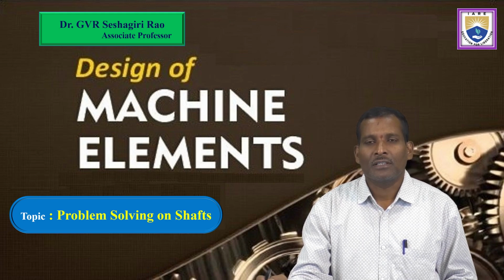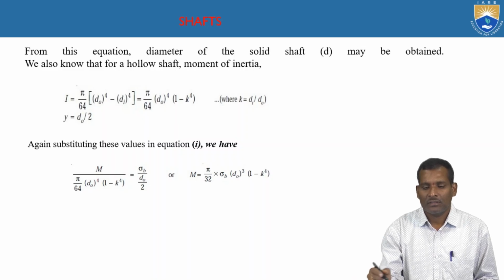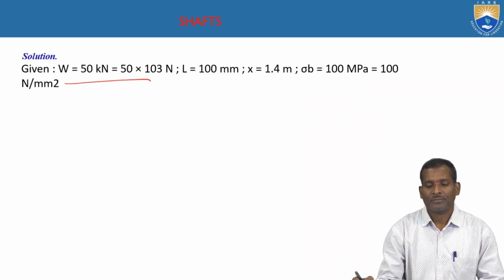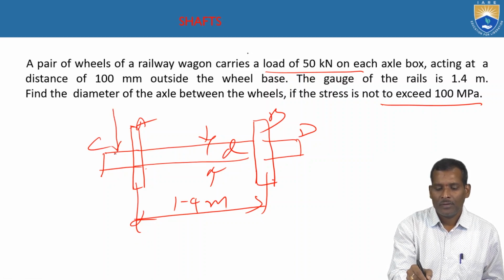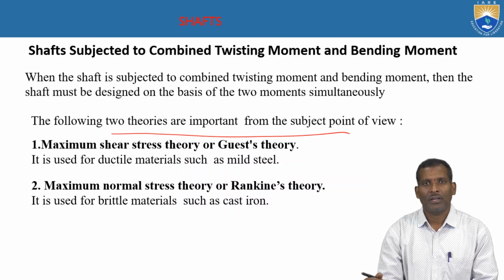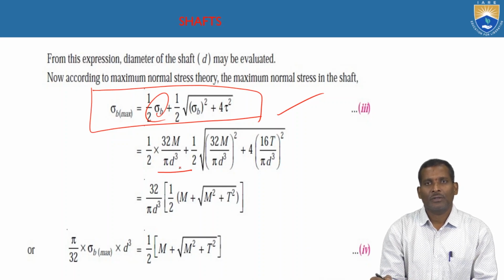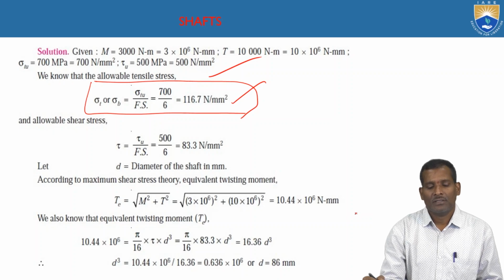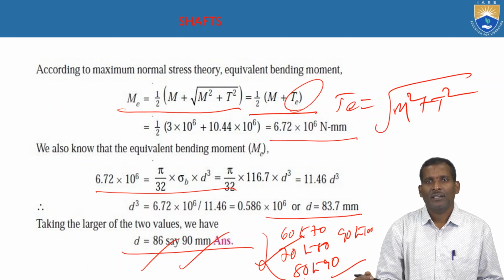Problem Solving on Shafts by Dr. GVR Seshagiri Rao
Problem Solving on Shafts by Dr. GVR Seshagiri Rao | IARE

Telangana, India.